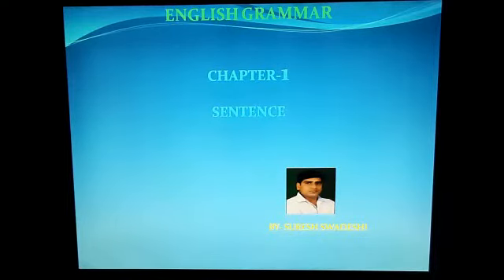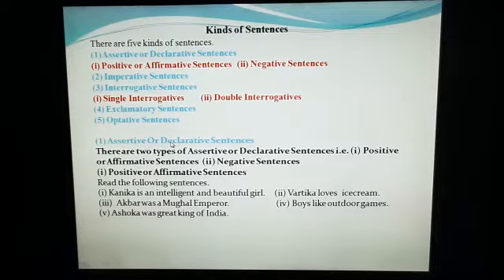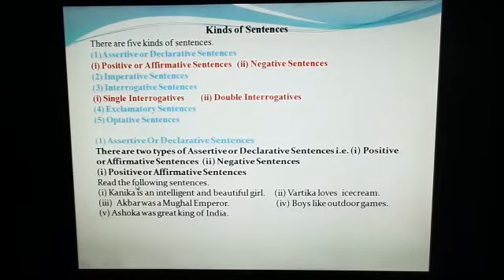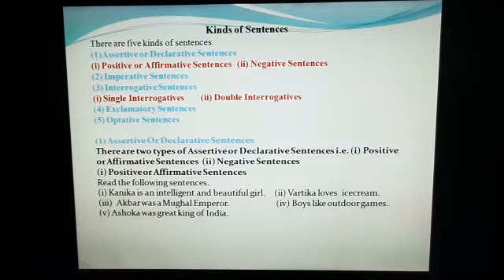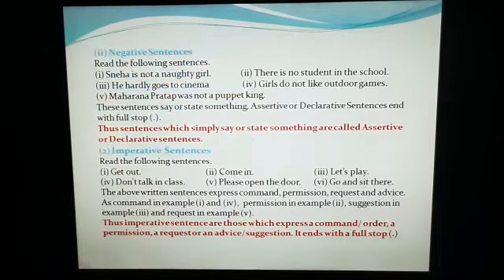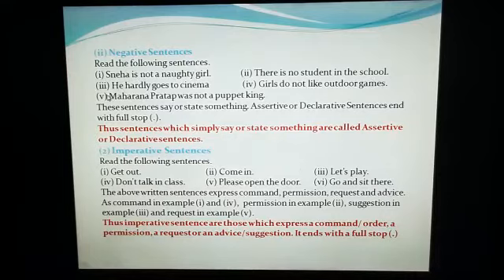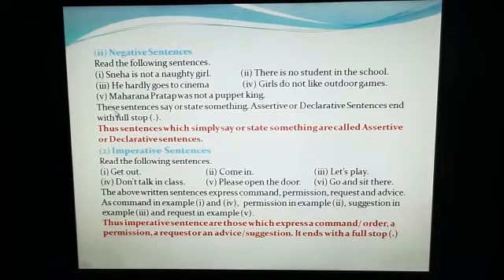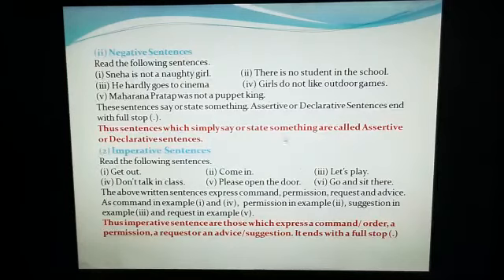Sentence Part-3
Learn about the kinds of sentences with examples